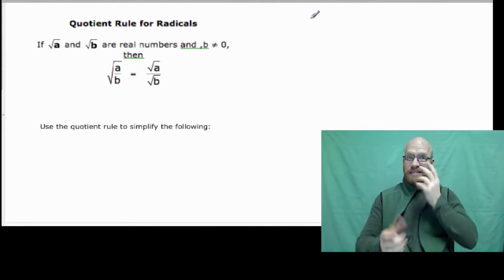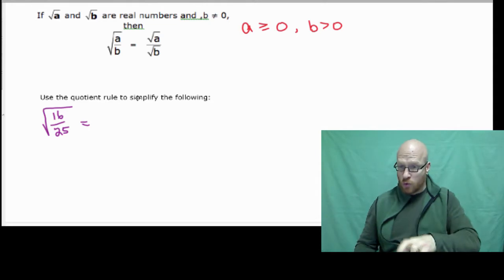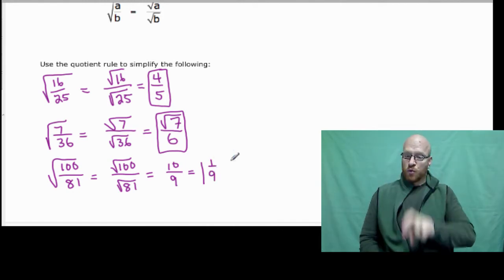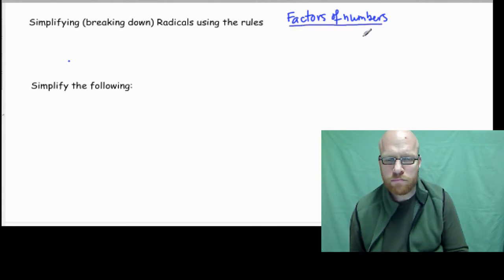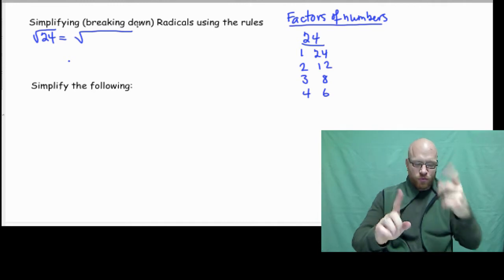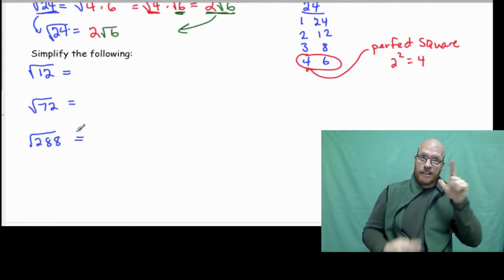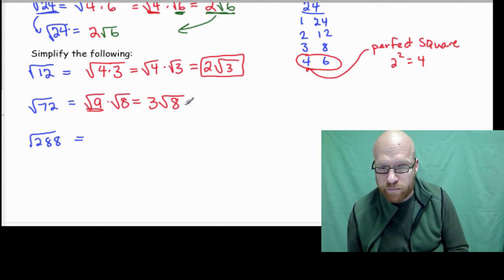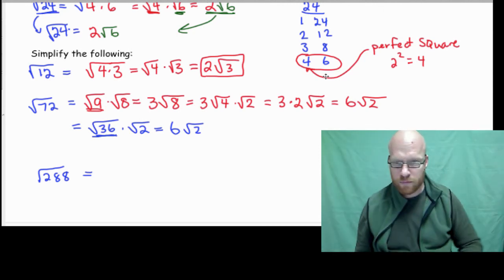Simplifying Radicals 2